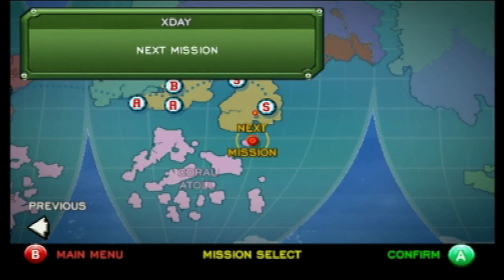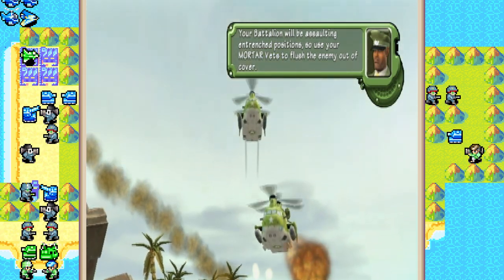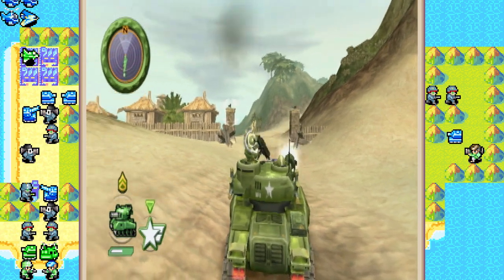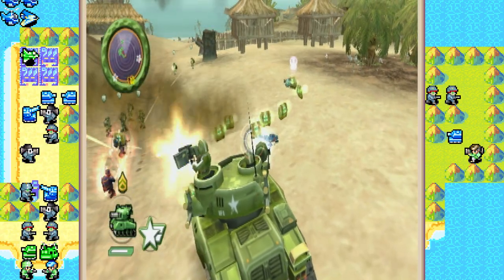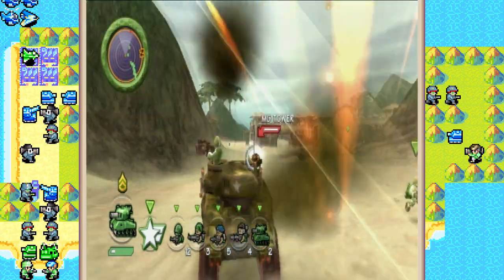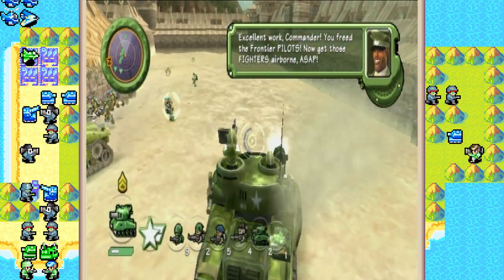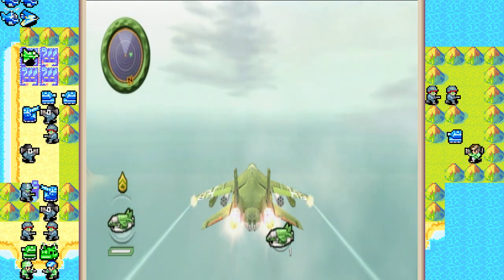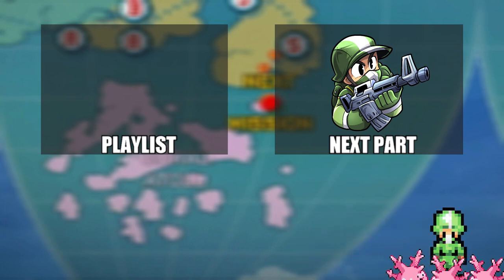Battalion Wars Revisited - Part 14: See You On The Beach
Time for some fun in the sun as the Frontier heads down to the tropical Coral Atolls to lend aid to the Solar Empire